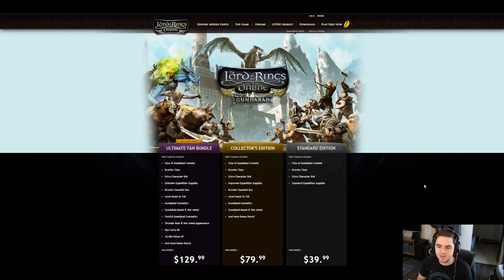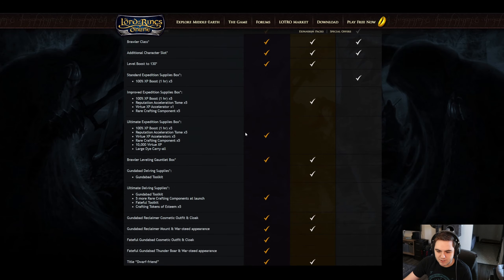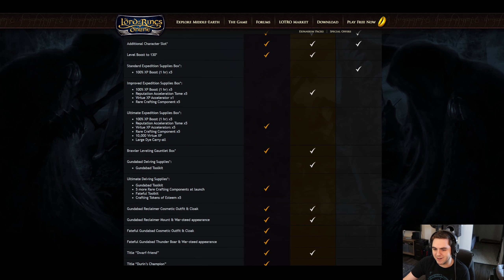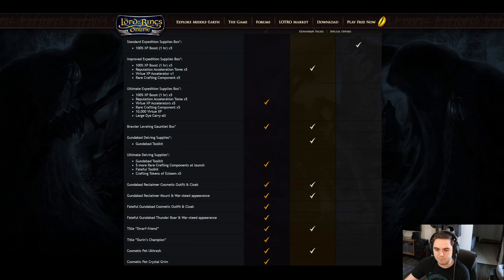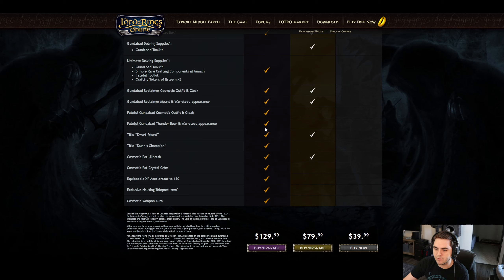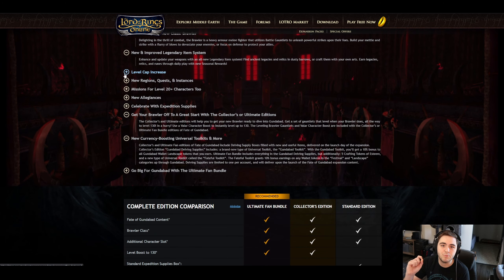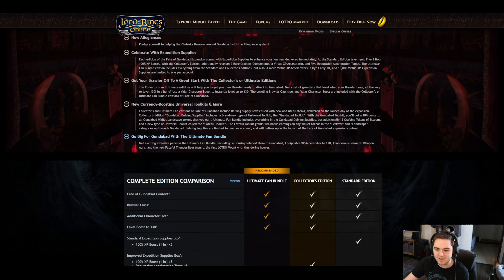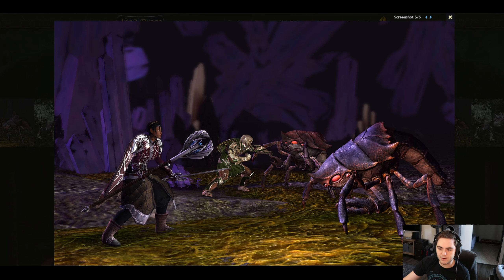LOTRO News: Fate of Gundabad ‌Release Date, Expansion Bundles, Launch Info, & More!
The Fate of Gundabad expansion for the Lord of the Rings Online had its pricing, bundles, release date, and more information released! The upcoming expansion for LOTRO includes the new Brawler class and LI Revamp which will release before the expansion launch, among a lot of new conent!

Timestamps:
0:00 - Release Dates
0:48 - Editions/Bundles
4:56 - Key Gundabad Features
6:41 - Screenshots/Art
7:52 - What You Get When?
8:57 - Summary and Conclusions

End screen music is in-game music from the Midsummer Minas Tirith zone.